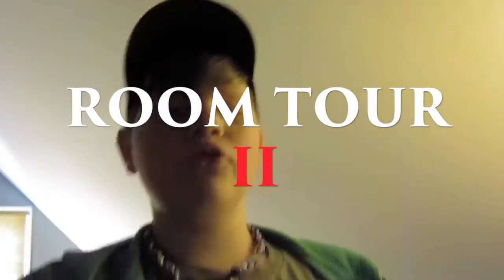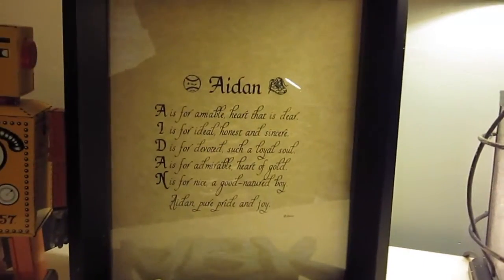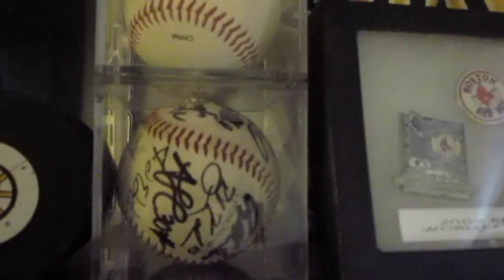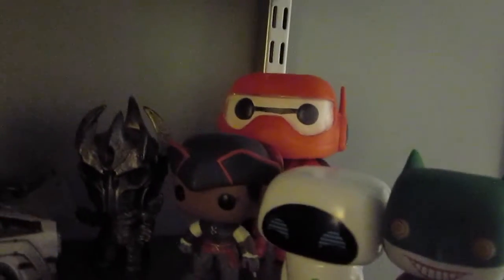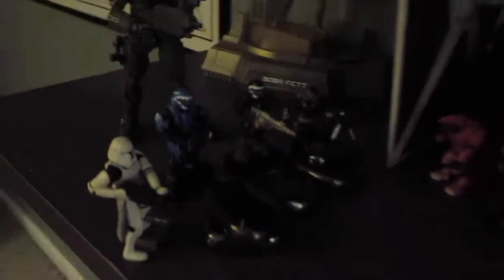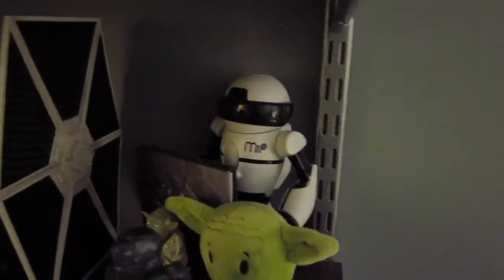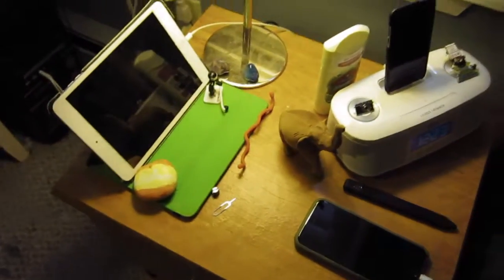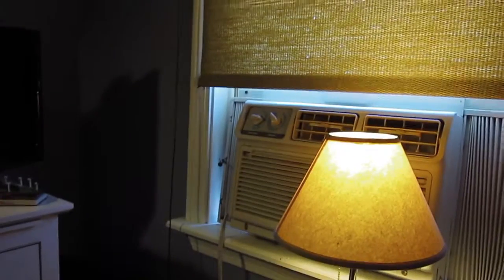ROOM TOUR 2!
I didn't have many video ideas today, so since I had a clean room I decided, hey, time to update the people on what I live in.